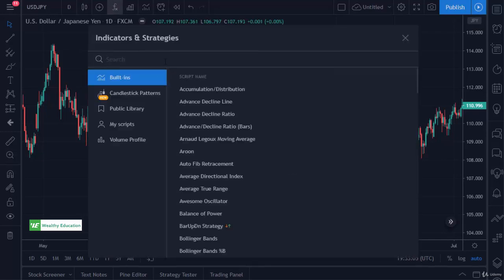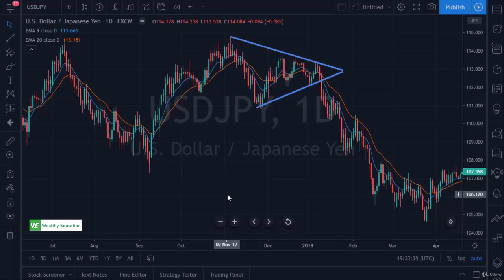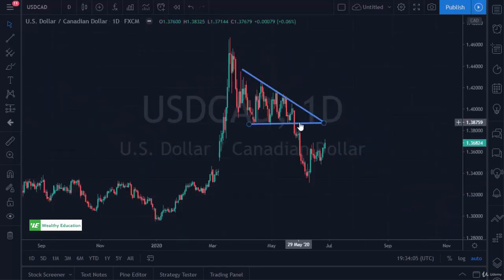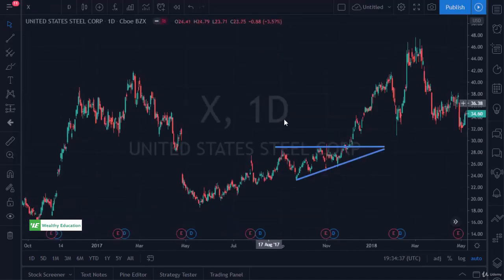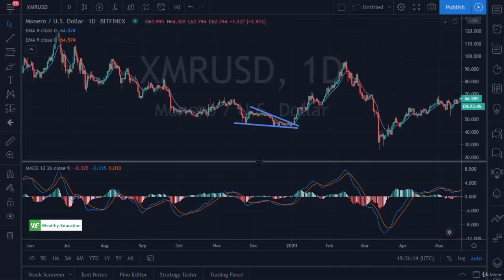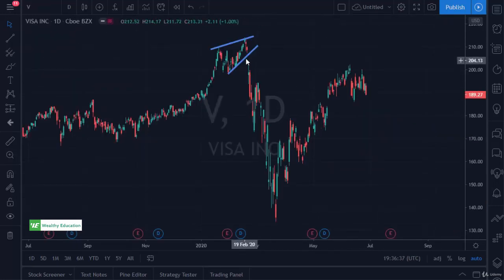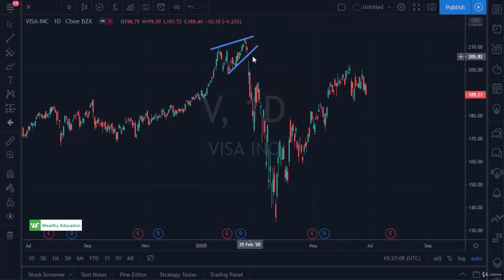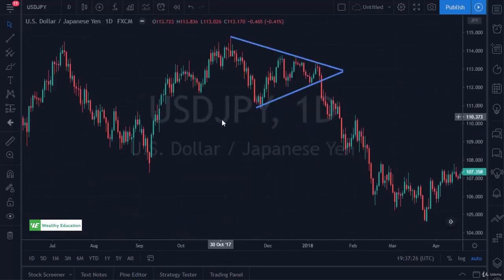2. Examples How to Trade Wedges and Triangles | 2 of 14 - Module 2